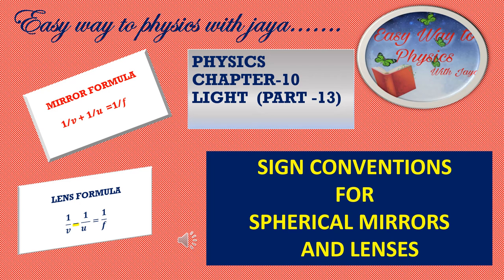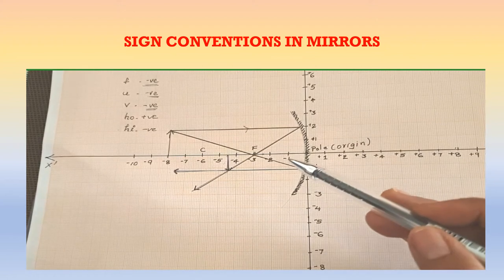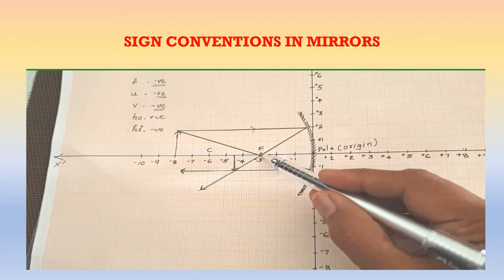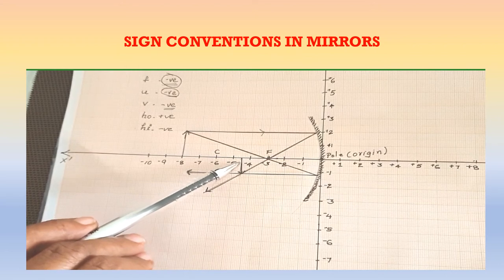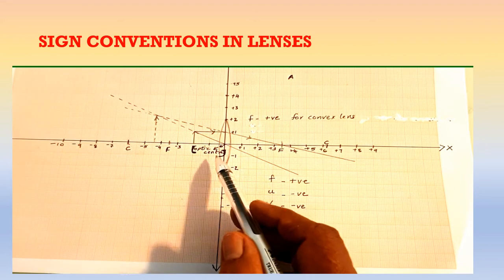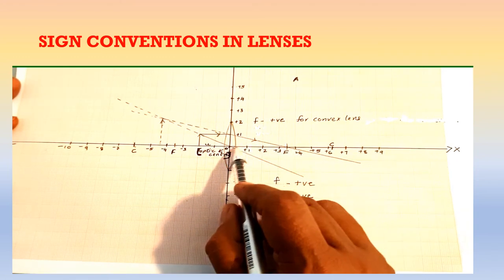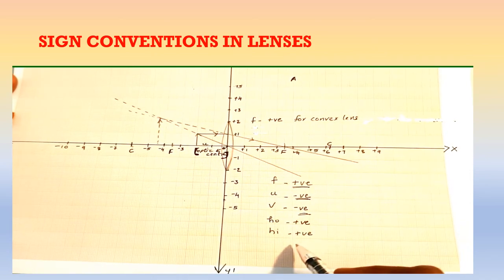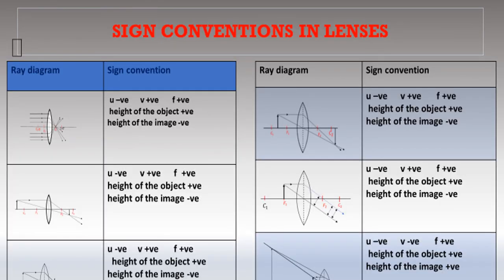sign conventions in mirrors and Lenses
Sign conventions in mirrors and Lenses Mirror formula Lens formula# object distance# image distance# focal length# object height image height# Light# CBSE# ICSE# IGCSE# NEET# ENTRANCE EXAM#New cartesian sign conventions positive and negative distances made simple and easy to learn# easy way to Physics with Jaya